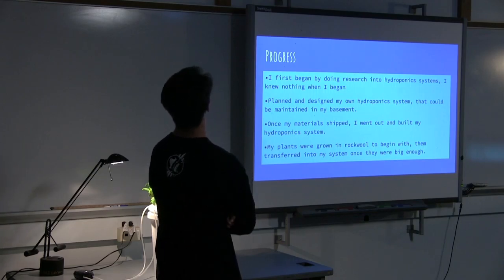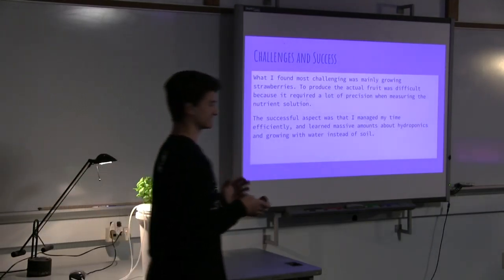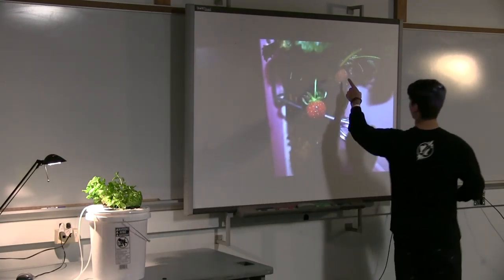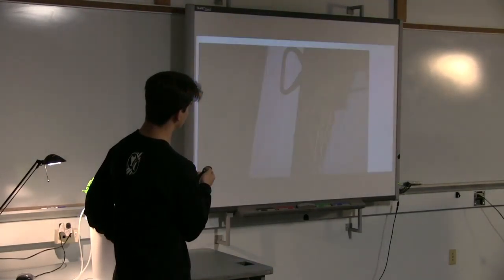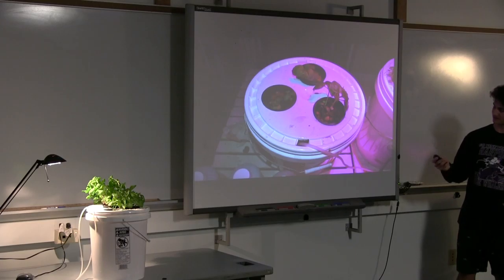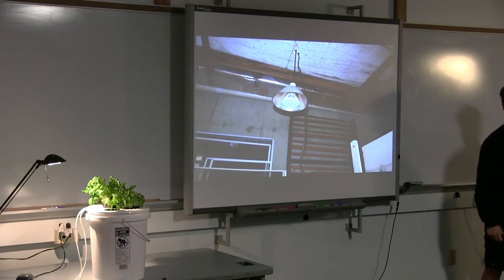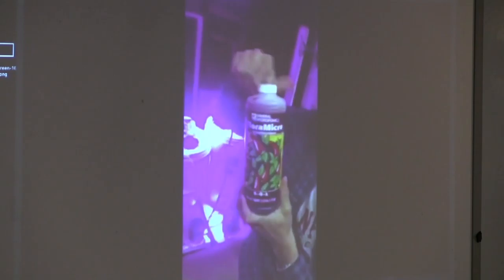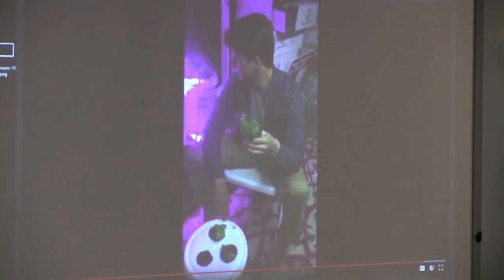Henry Wallace: Henry's Hydroponics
2017 Martha's Vineyard Regional High School Senior Project